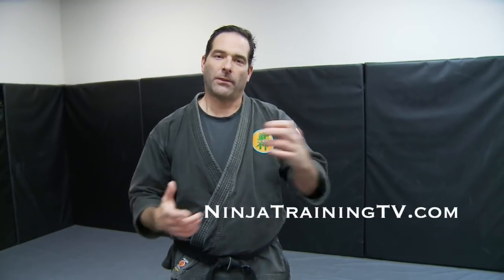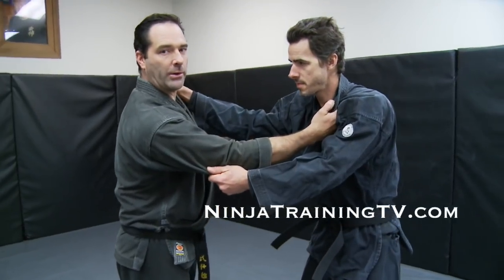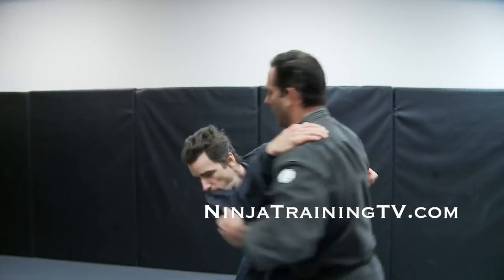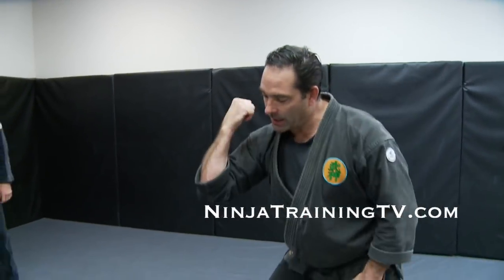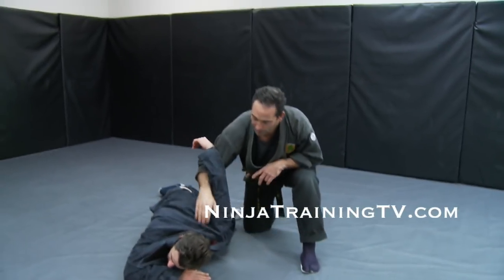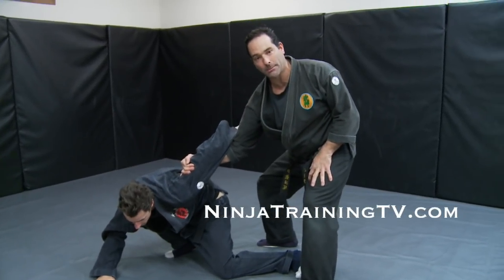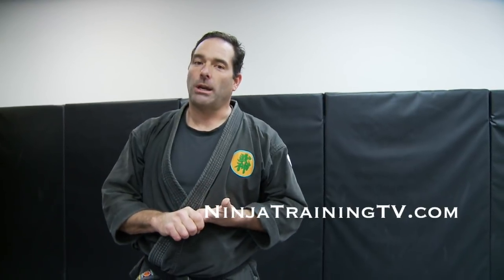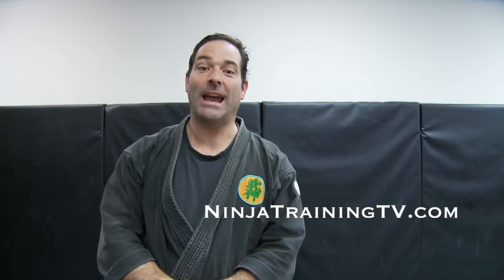Ganseki Nage, Ganseki Otoshi, Ganseki Ori, and Ganseki Oshi Variations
Sensei Roemke teaches four versions of Ganseki Nage, Ganseki Nage, (Rock Throw) Ganseki Otoshi, (Rock Drop) Ganseki Ori, (Rock Break) Ganseki Osha, (Rock Push) for Bujinkan Ninjutsu training on Ninja Training TV.